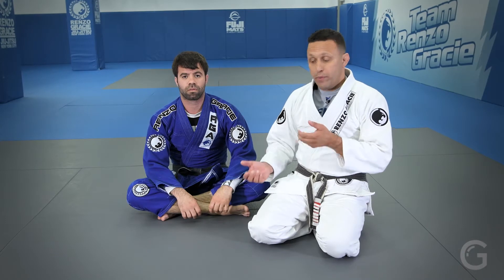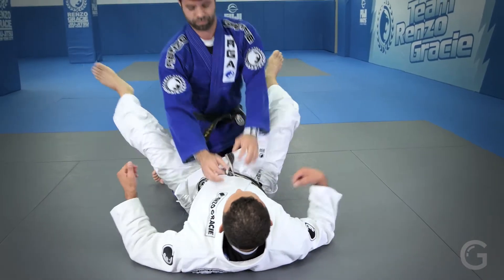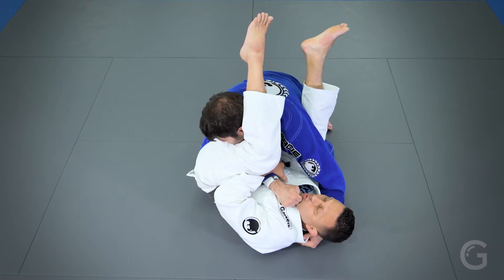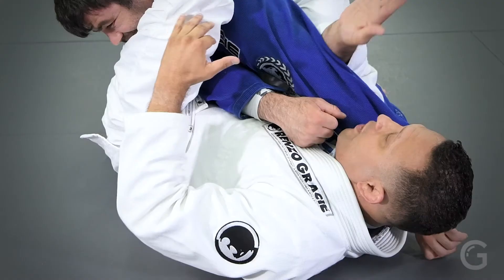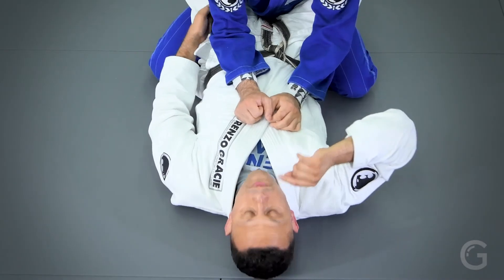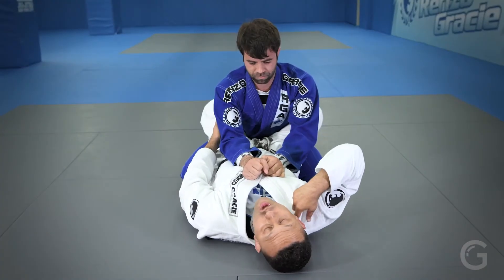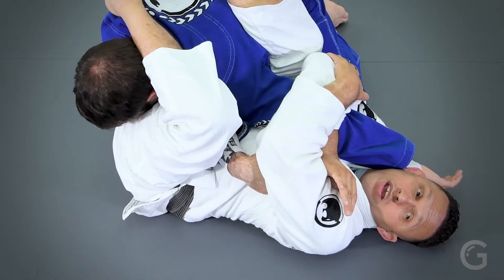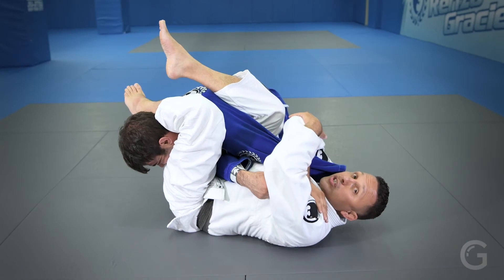Renzo Gracie's Mastering Brazilian Jiu-Jitsu: Inverted armlock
Inverted Armlock in Renzo Gracie Mastering Brazilian Jiu-JItsu